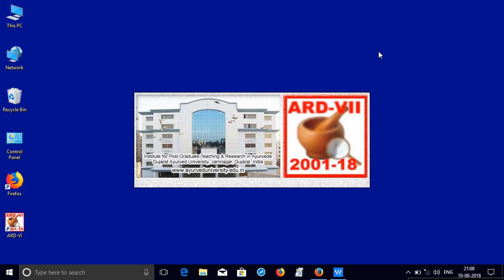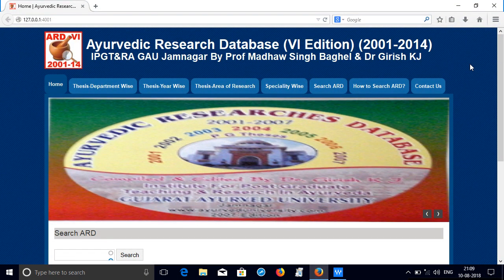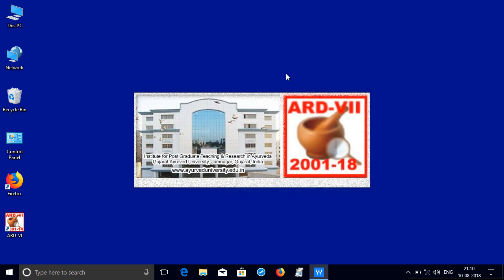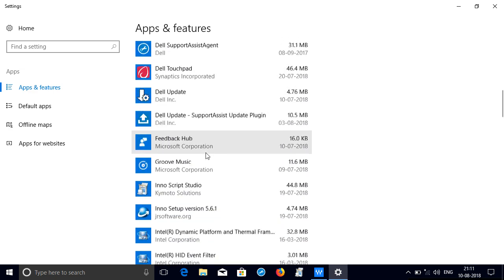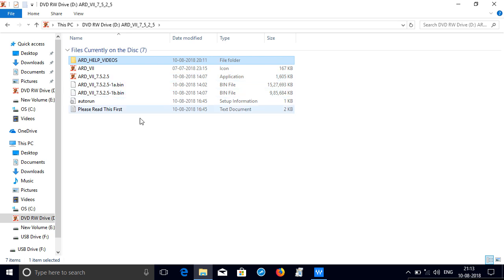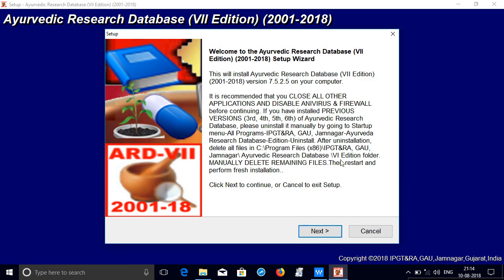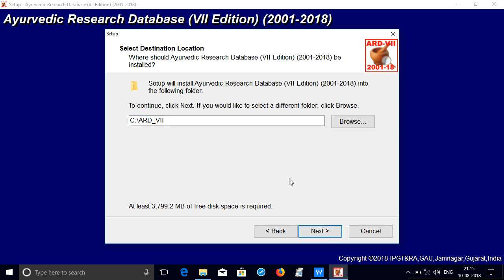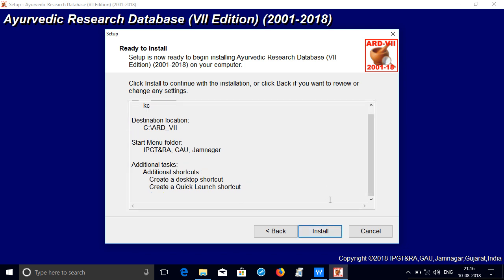ARD 7TH EDITION (2001-2018) INSTALLATION PART 1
Dear Sir/Madam/Scholar,

I feel happy to inform that Ayurvedic Research Database (ARD) (7th edition, 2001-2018) - DVD with 1000 complete PG theses (Searchable like Google Search) of Gujarat Ayurved University (GAU) Jamnagar has been released by Prof. Vijay Bhatkar , Hon'ble Chancellor, Nalanda University and Vd Rajesh Kotechaji , Hon'ble Secretary,  Ministry of AYUSH and Dr Sajiv M Ozaji , Hon'ble V-C, GAU, Jamnagar, Prof KS Dhiman , Director, CCRAS, New Delhi, Prof Anup Thakar , Director, IPGT&RA, Dr Laxmipriya Dei , Dean, IPGT&RA and Sri RM Jhala , Registrar, GAU, Jamnagar on 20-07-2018 at Jamnagar during the Inaugural Function of 63rd Foundation Day of GAU, Jamnagar.